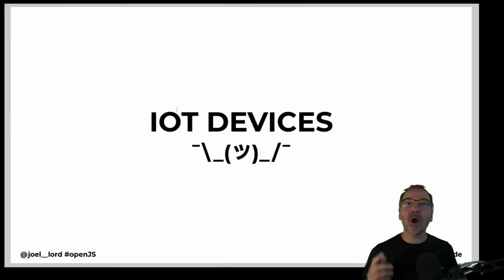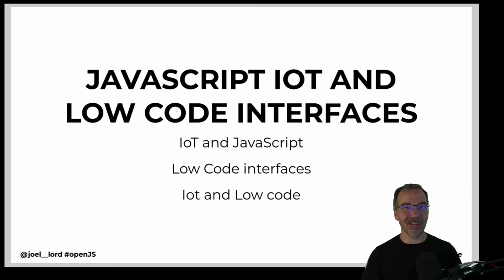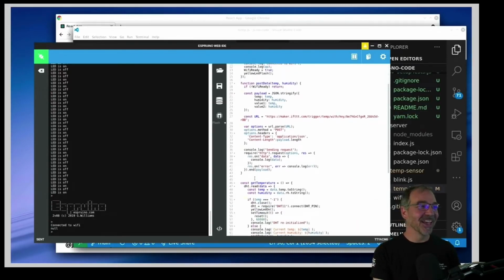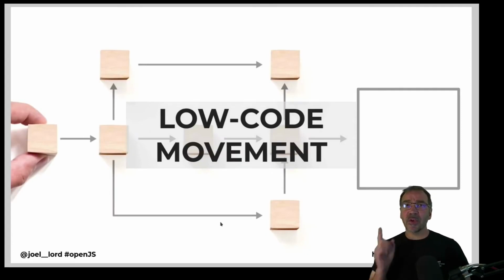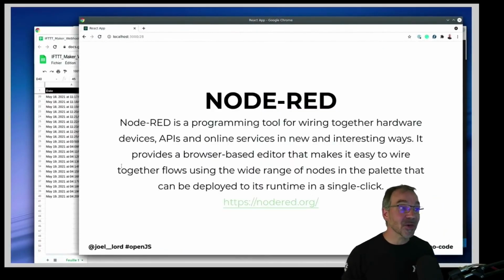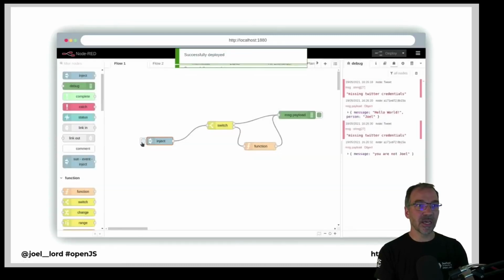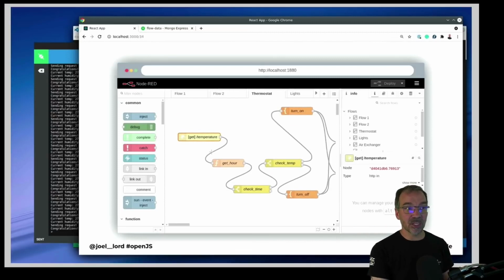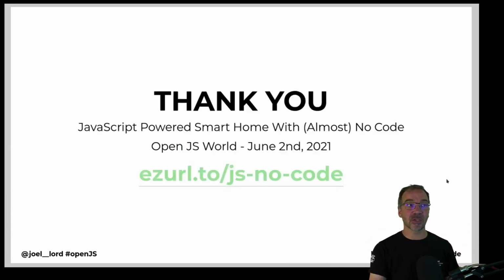JavaScript Powered Smart Home | Almost No Code | Smart Home 2021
Smart things around the house are nice, but let’s face it, most of these devices are rather dumb. An application can typically control the machines, but they can’t make decisions independently. To do so, you need to add some sensors and find a way to have your controllers communicate with each other. To manage all the information coming from these sensors, you will need an application, and this is where Node-RED comes into play. This low-code programming tool lets the user build flows for event-driven applications. It makes it easy to process events, manipulate data and trigger other events. Once all of the flows are detailed, the runtime can be deployed locally or in the cloud quickly with a container. In this presentation, the attendees will see how to use Node-RED and low-code technology to make smart devices smarter with additional sensors.

Speaker:  Joel Lord